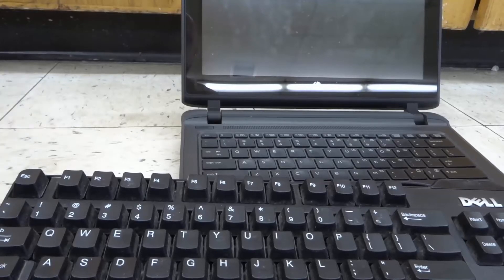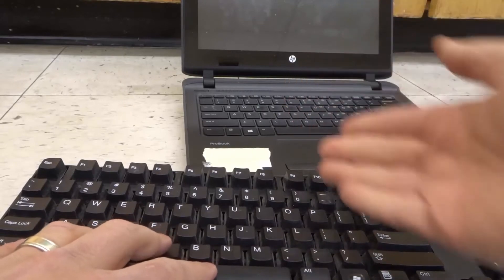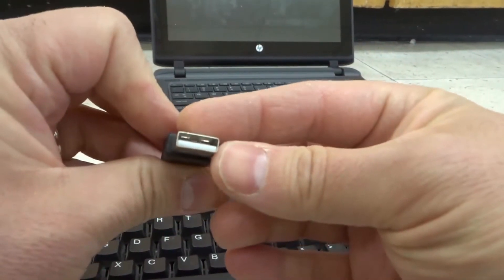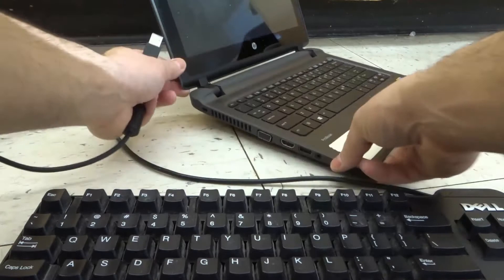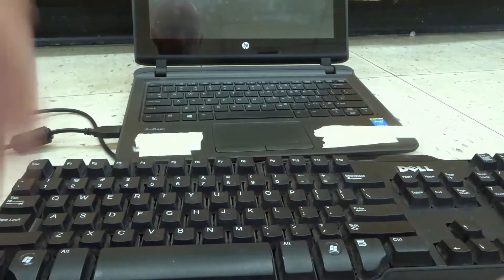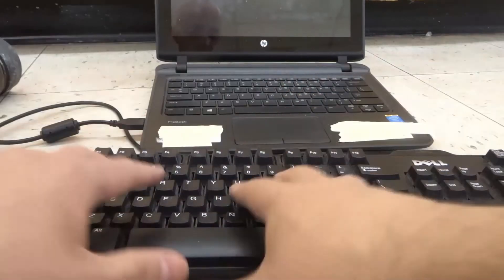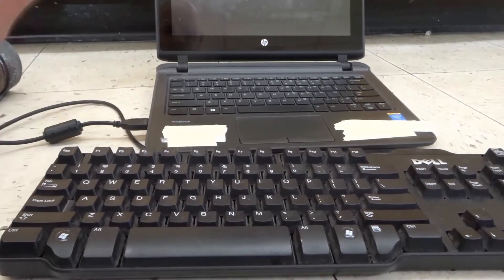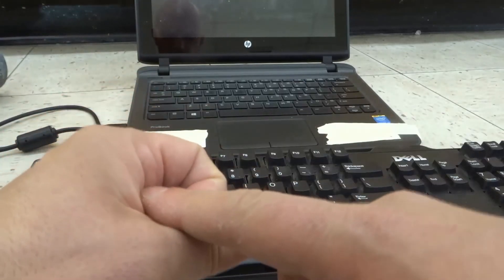How To Connect External Keyboard To A Laptop-Easy Tutorial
In this video, I show you how to connect an external keyboard to a laptop with a few easy steps. There are many keyboards that you can connect to many different computers and laptops, but the process is very similar for all of them. I show you exactly how to do it and walk you through all of the instructions in a way that is easy to follow along with.